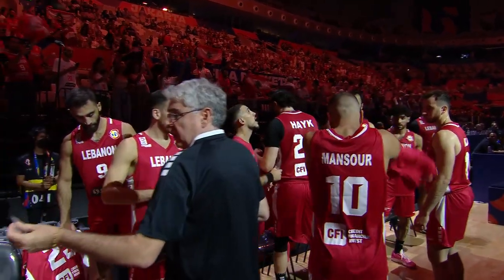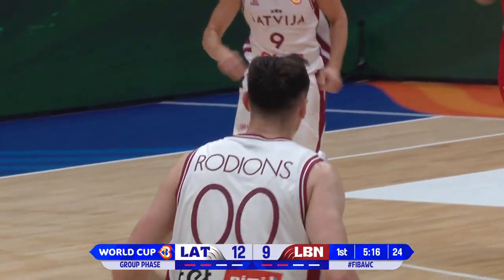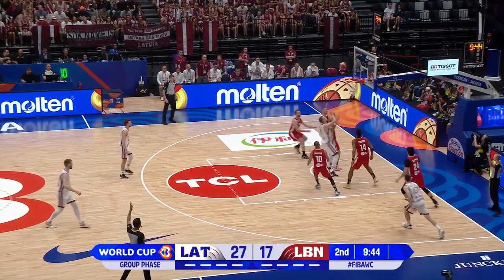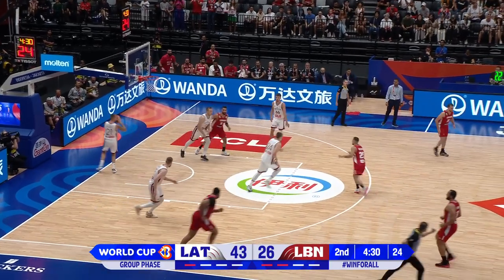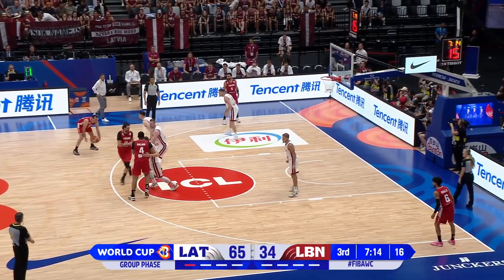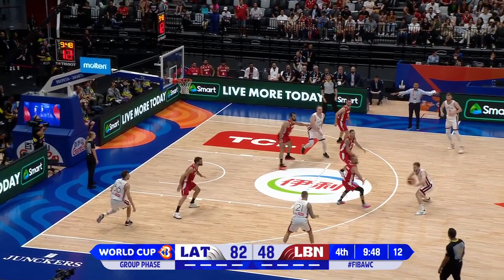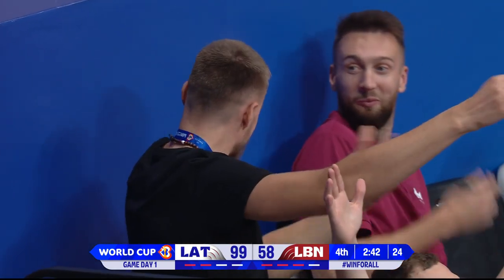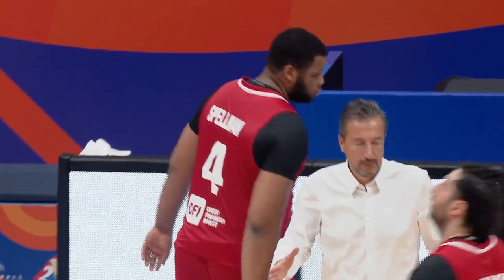Latvia 🇱🇻 vs Lebanon 🇱🇧 | Full Game Highlights | FIBA Basketball World Cup 2023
Enjoy this condensed game and visit Courtside1891 for live streams and more!

Play the FIBA Basketball World Cup J9 Game Predictor and win an official Ball and other awesome prizes 🎁🎁